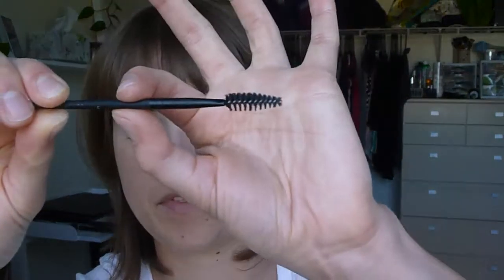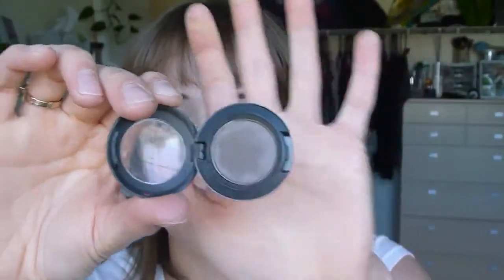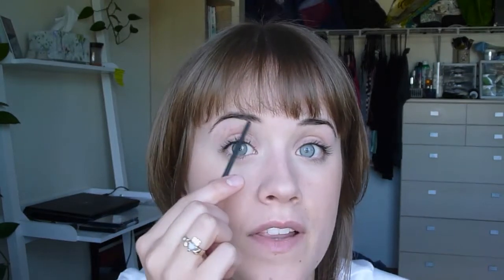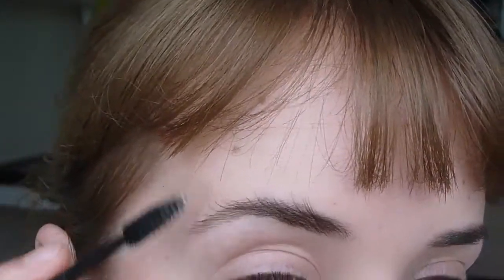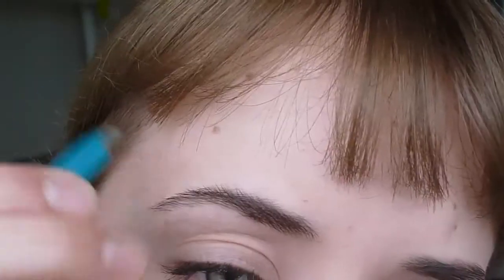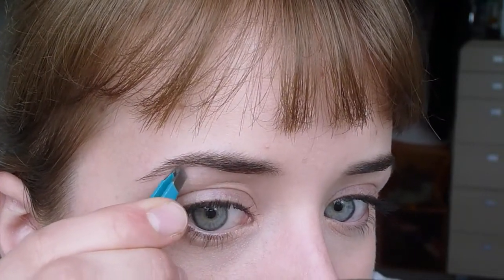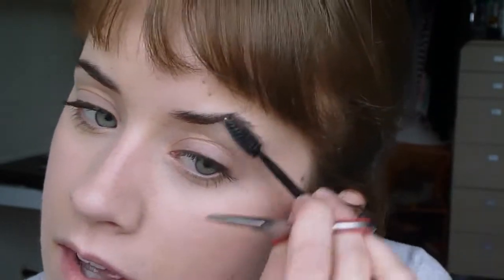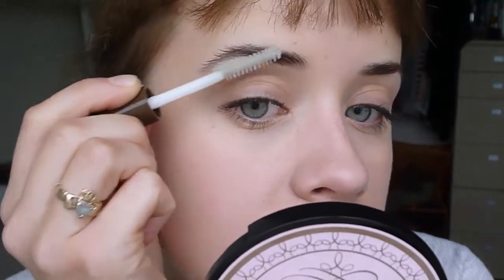All About Brows - Shaping & Upkeep - by Bethany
I'm a day late!
Nevertheless, here is my comprehensive brow tutorial. I hope it's helpful :-)

Products used:
Avon tweezers
Revlon brow scissors & spoolie
Prestige Brow Perfection clear brow gel